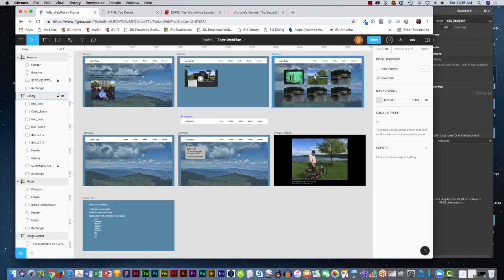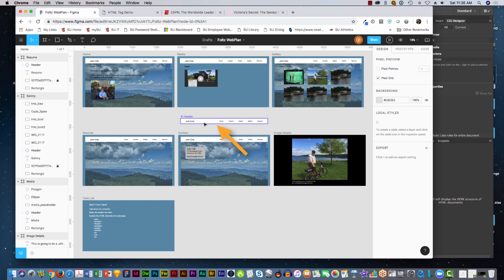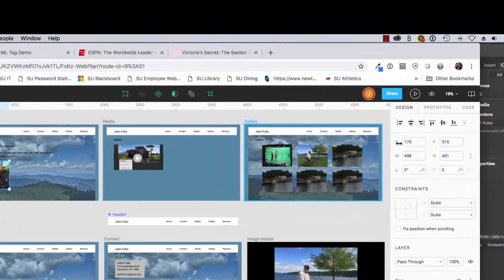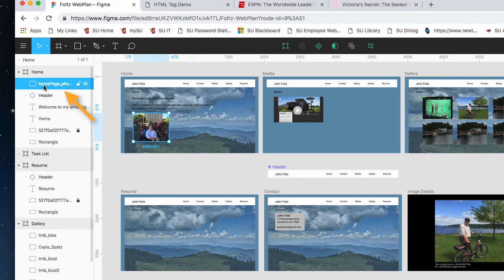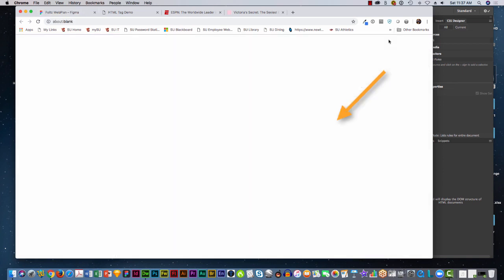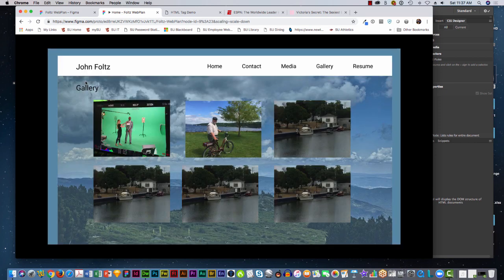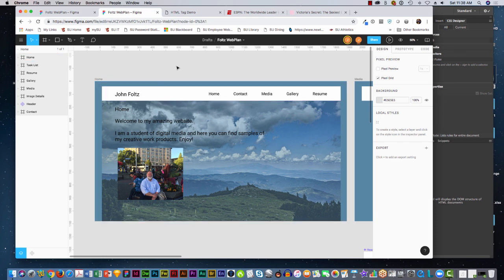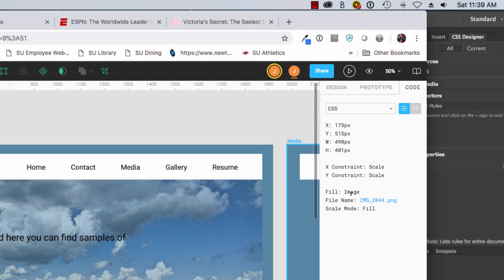Essentials of Digital Media - Figma to HTML - Part 1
Summary of Figma benefits and how to plan for HTML